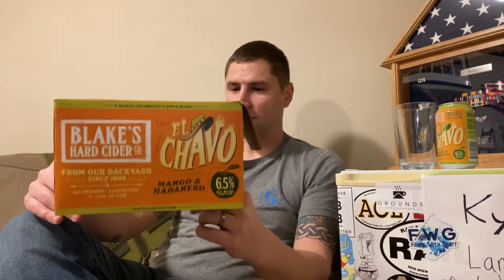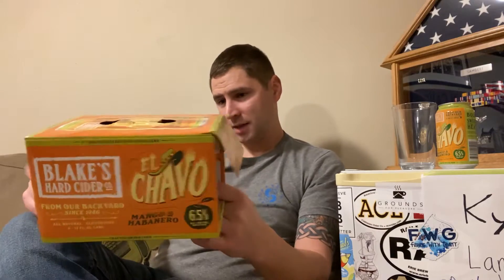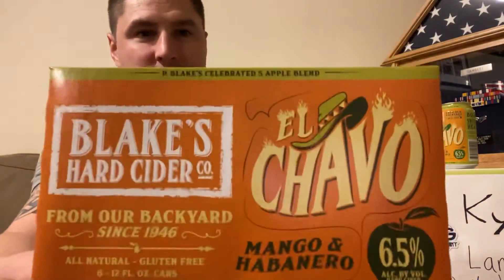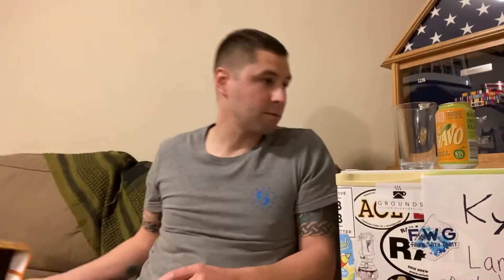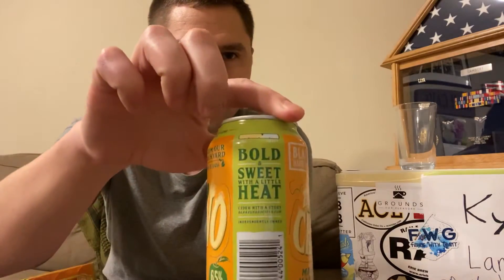Blake’s Hard Cider Co El Chavo Mango & Habanero